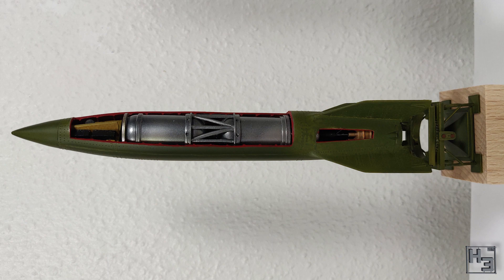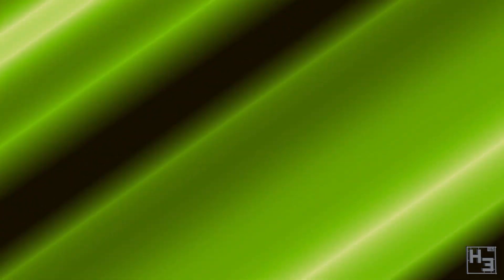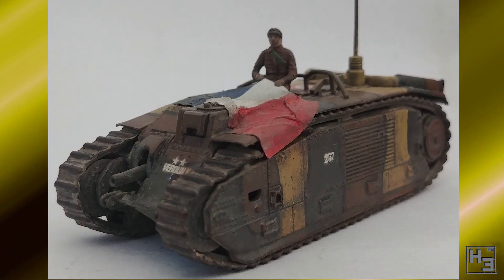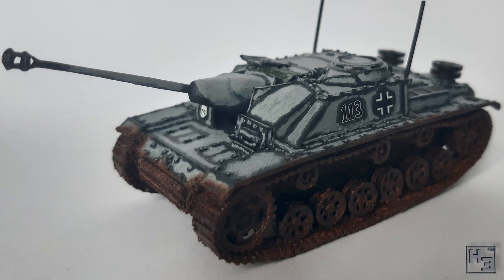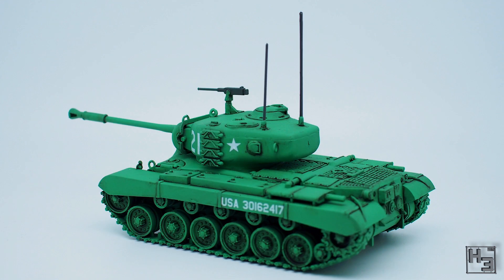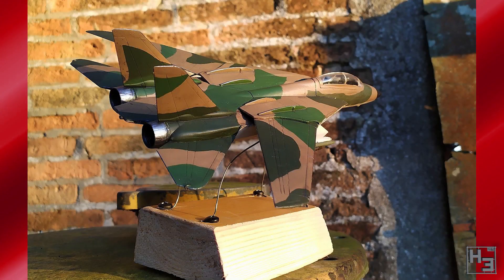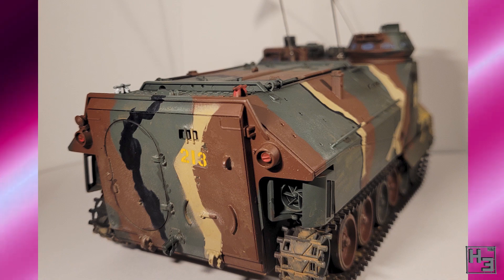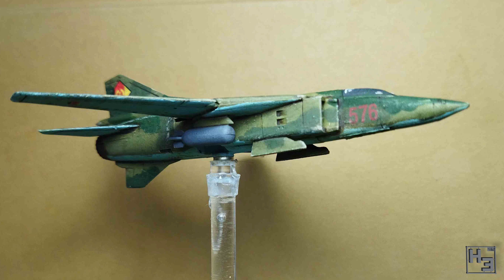Vintage Kits Group Build Entries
Time to take a look at the entries on the recently ended Vintage Kits Group Build over on my Discord server.

If you want to send me stuff my postal address is:
Herbert Erpaderp
Australia